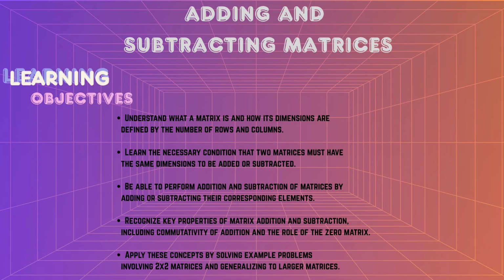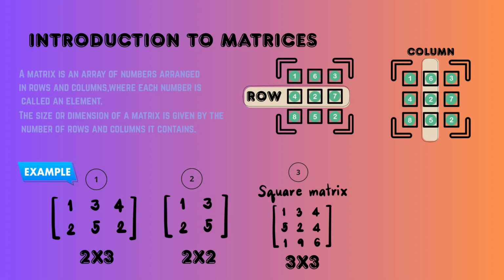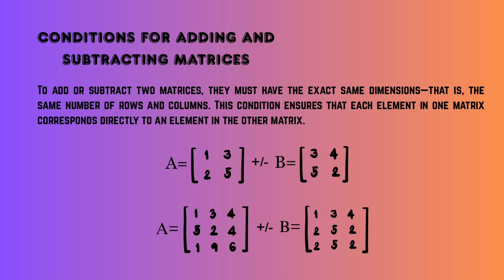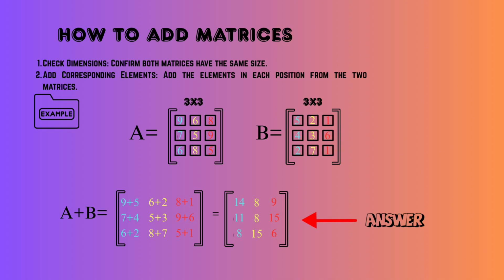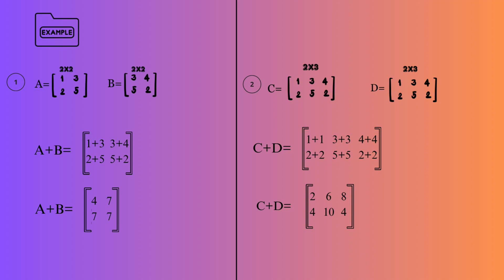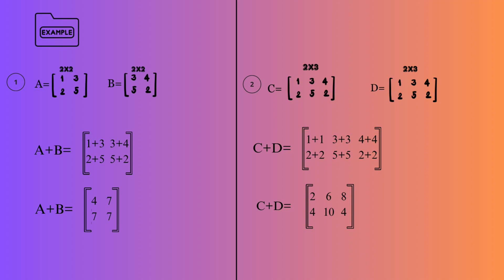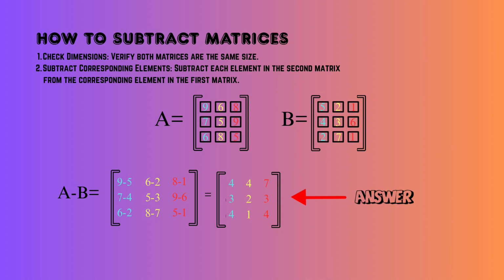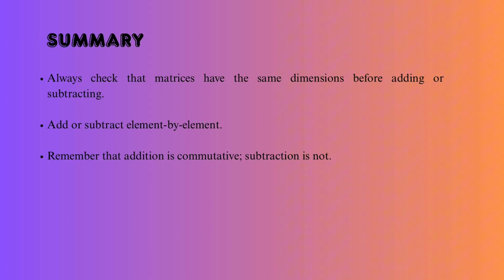Matrix Addition and Subtraction in Linear Algebra